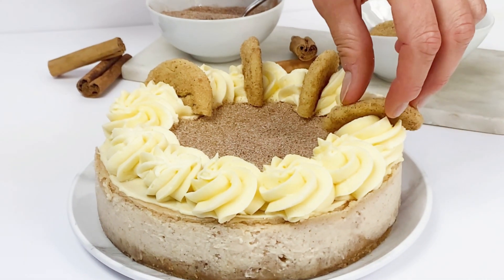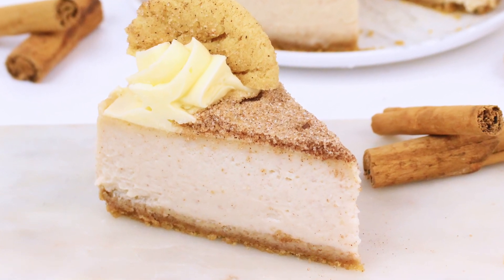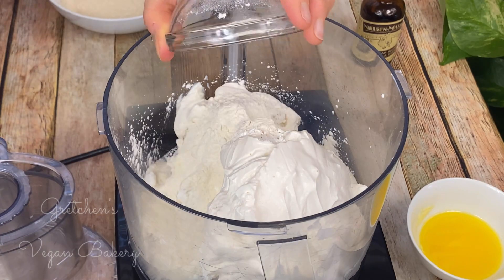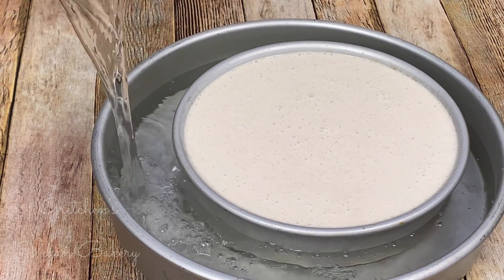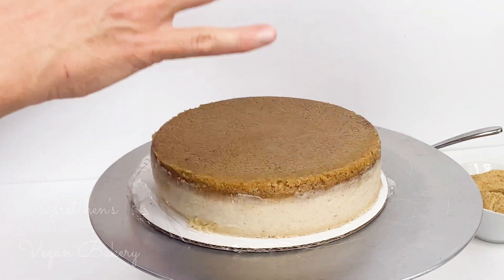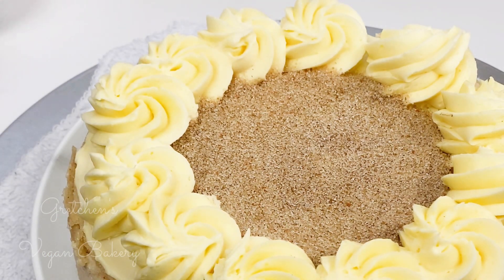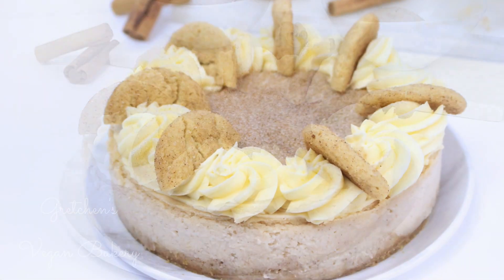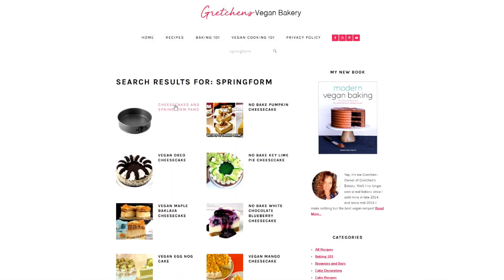Vegan Snickerdoodle Cheesecake Recipe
My famous vegan cheesecake recipe just won't stop! A
Here's another version for Snickerdoodle Cheesecake!
Creamy, dense, New York style cheesecake~ made with my best recipe for Snickerdoodle Cookies as the crust!